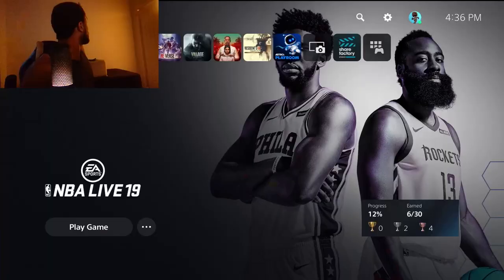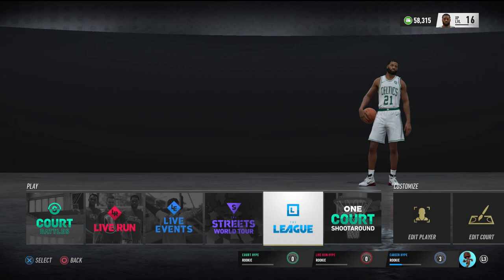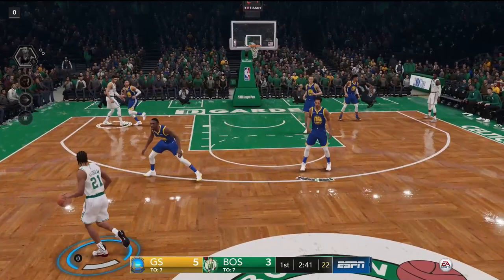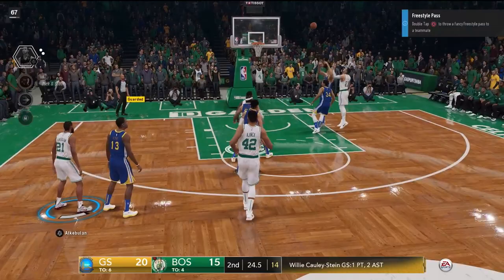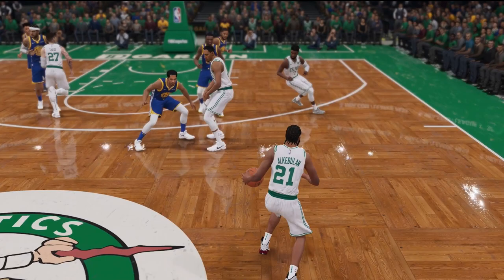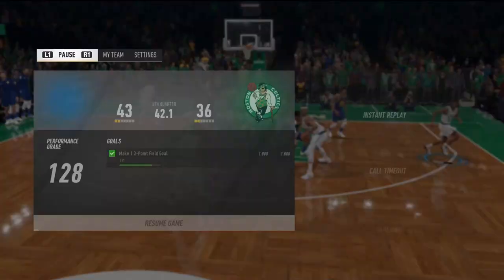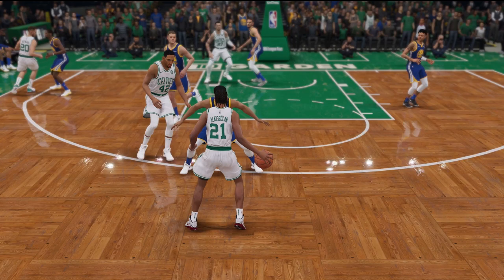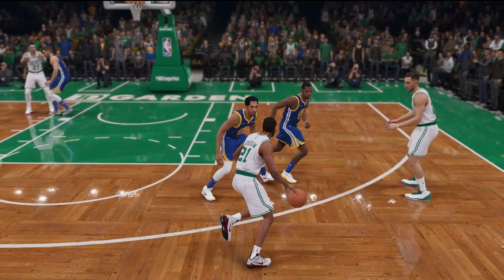How To Create The Pick N' Roll In NBA Live 19 | PICK N ROLL BREAKDOWN IN NBA LIVE 19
Timestamps:
0:00 - YouTube Algorithm
0:04 - Video Explanation
2:56 - Variation One
3:50 - Variation Two
4:03 - Smooth Play
4:42 - Variation Three
5:05 - Tips 1!
7:00 - Variation Four
7:41 - Tips 2!
10:22 - BONUS Variation